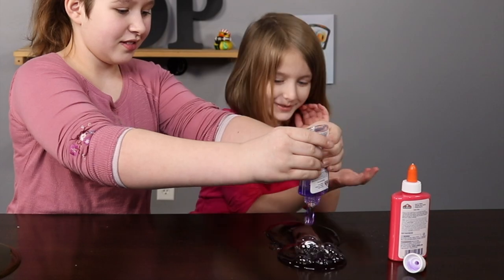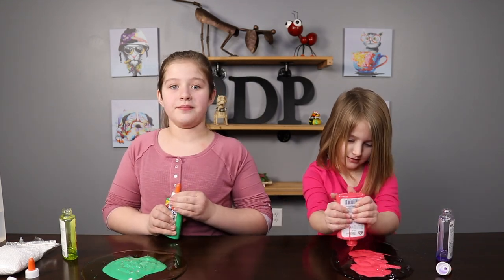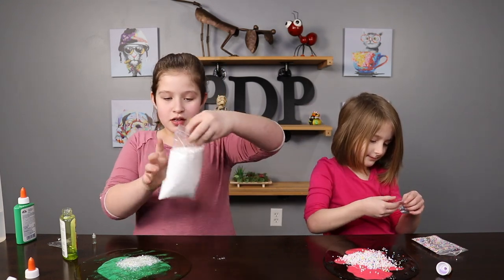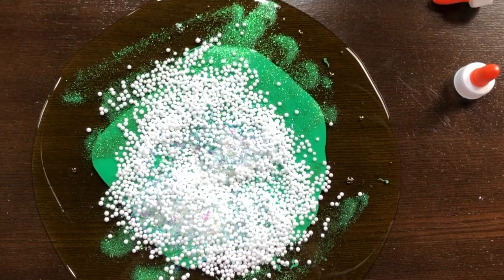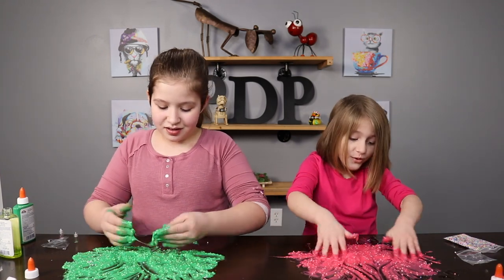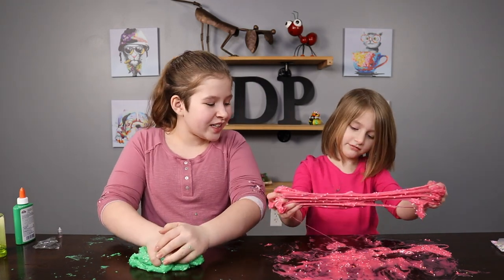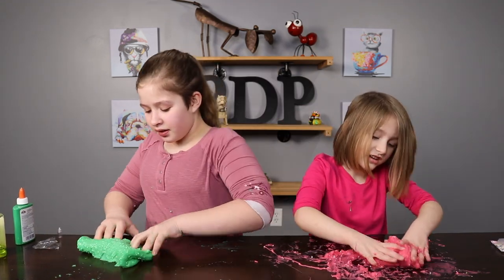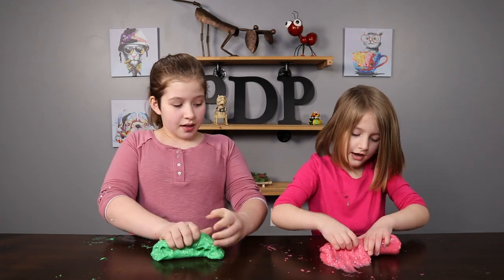No Bowl Slime!!!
Jetti and Nola tackle the NO BOWL SLIME challenge!!! It's so messy! Let us know what you think!